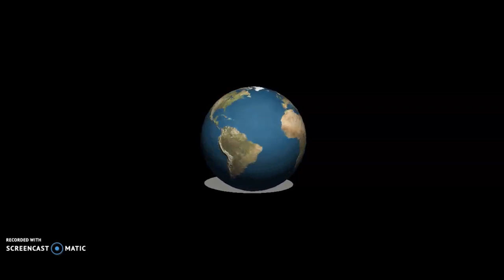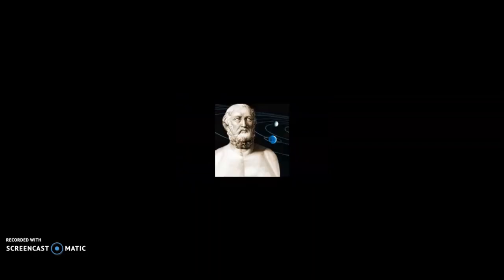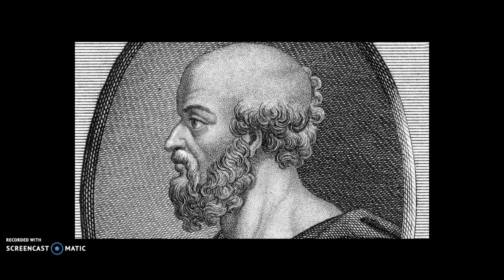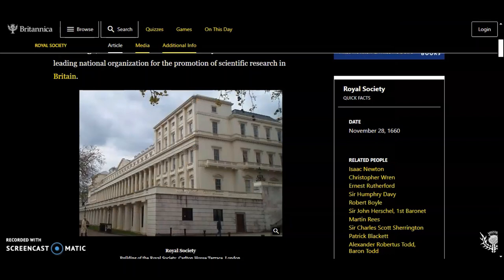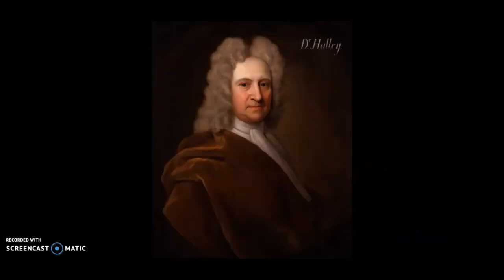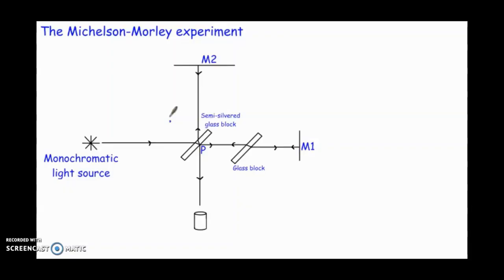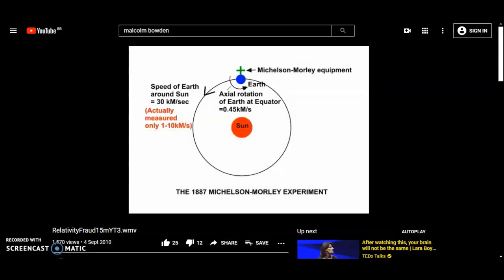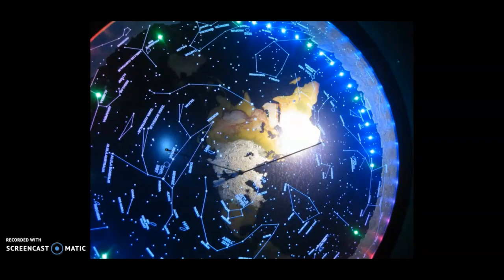Why Do They LIE? 'Science' Suppresses the TRUTH! Flat Earth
People often ask why would they lie about the shape of the Earth? In this video I will explain that they started from a false premise and they just continued the lie throughout the ages.